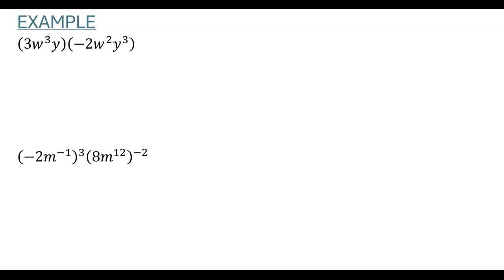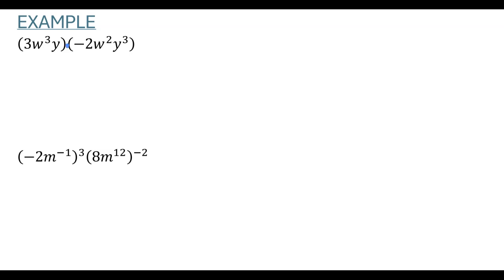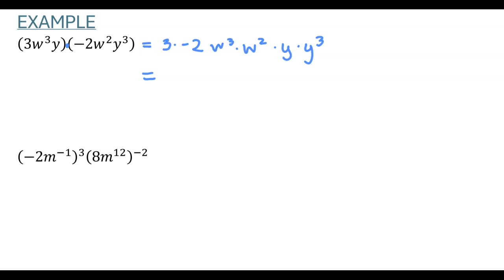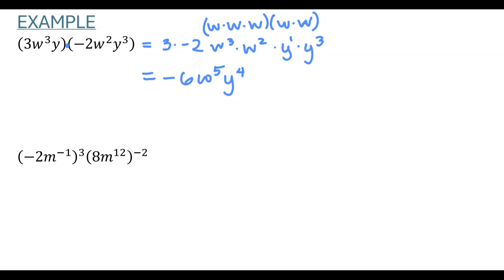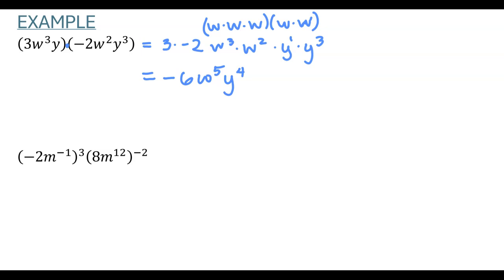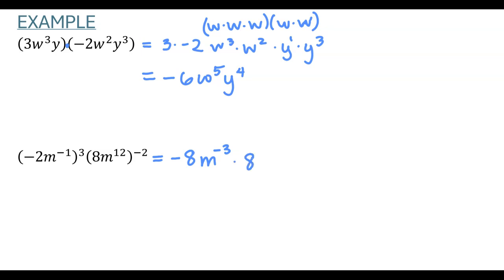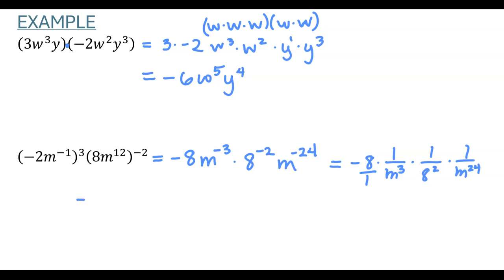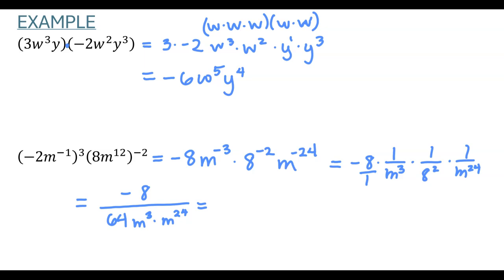M098 3.1 Exponent Rules examples 1